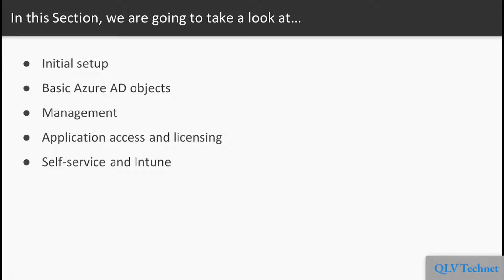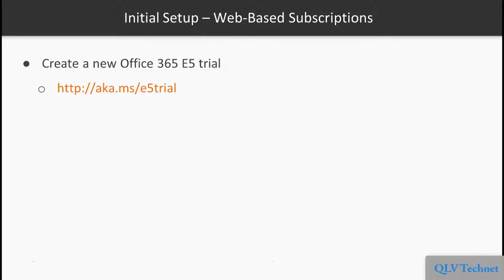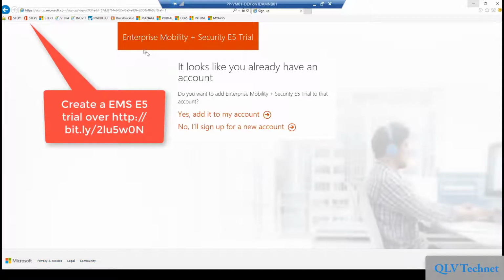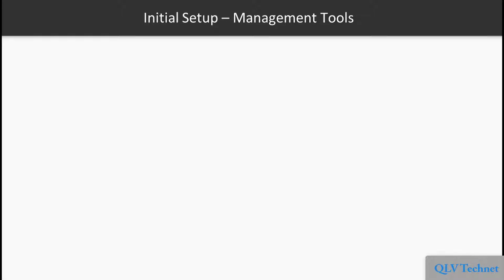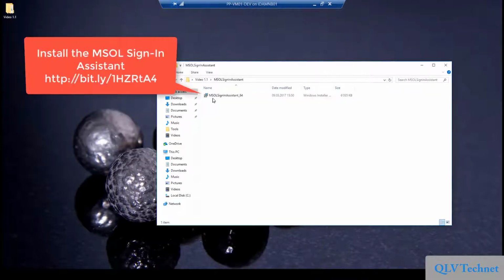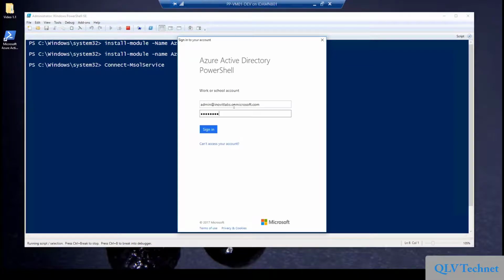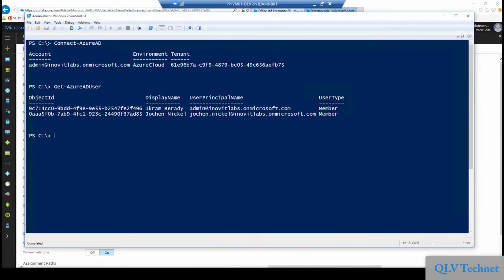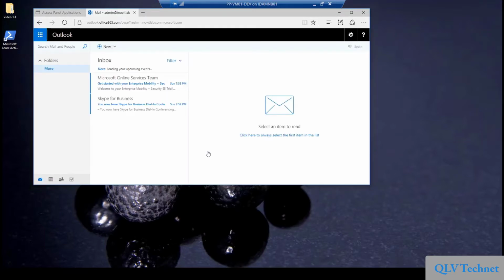01 Building a Suitable Azure AD | Configuring a Solid Azure AD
01  Building a Suitable Azure AD | Configuring a Solid Azure AD
Building a Suitable Azure AD
Configuring a Solid Azure AD